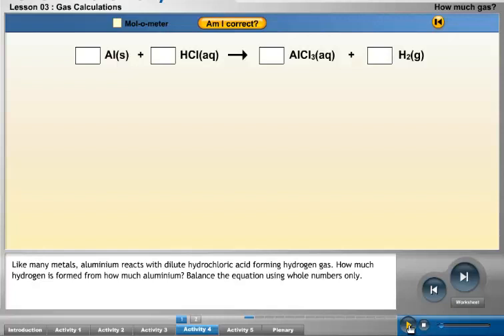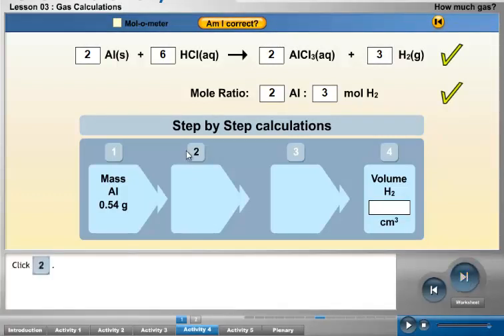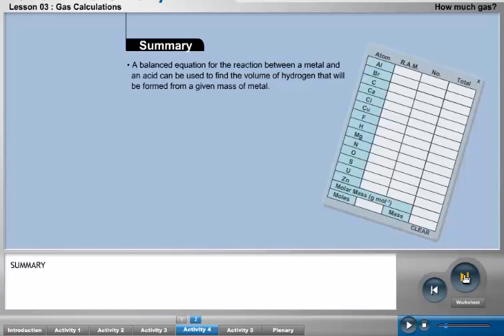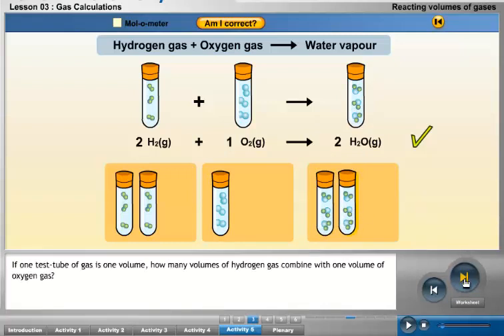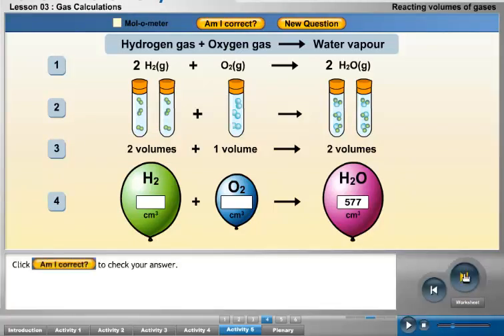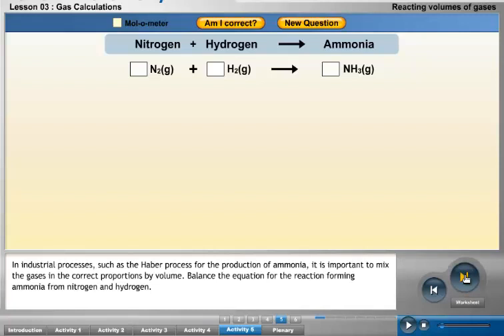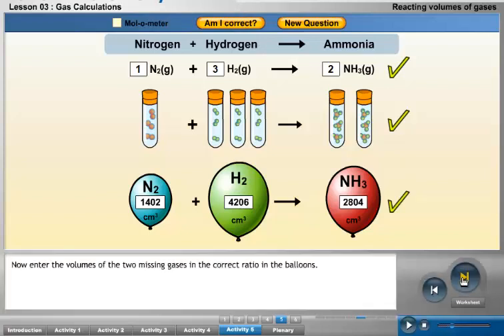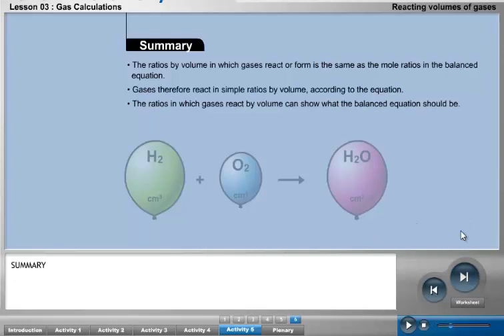GAS CALCULATION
Chemistry lesson suitable for STPM, Matriculation and A-level